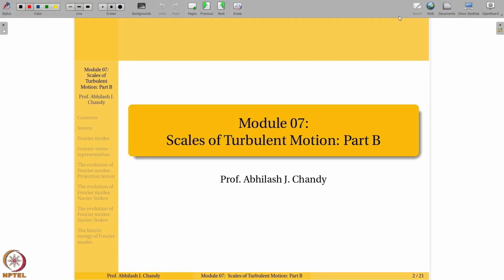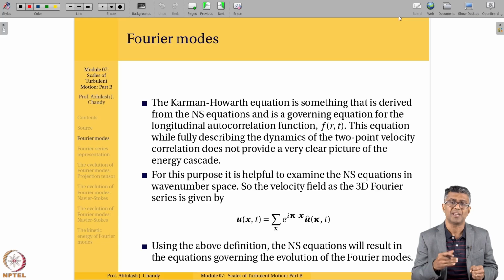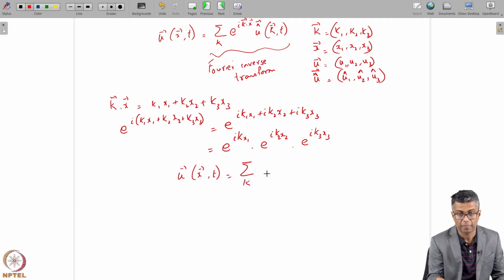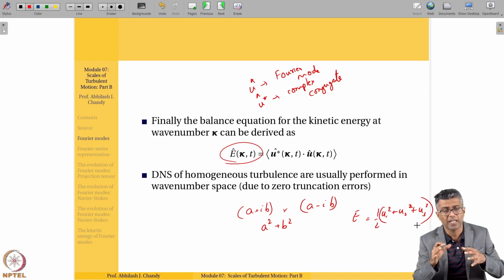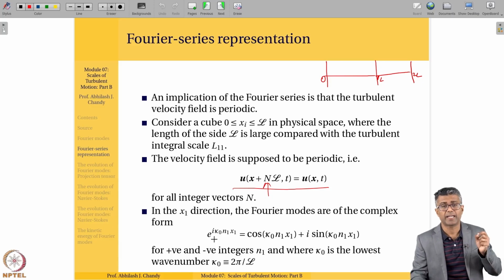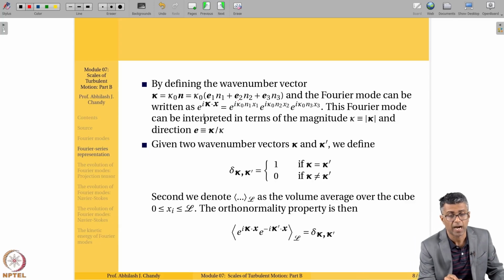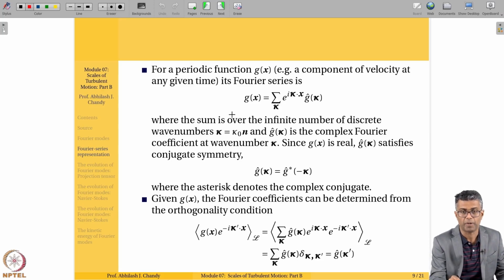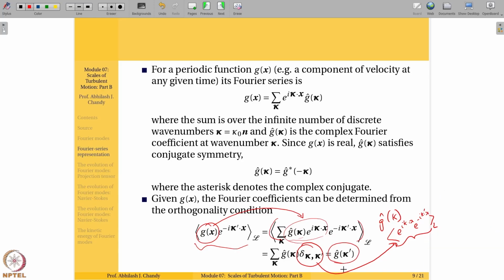Lec31: Fourier modes and Fourier series representation